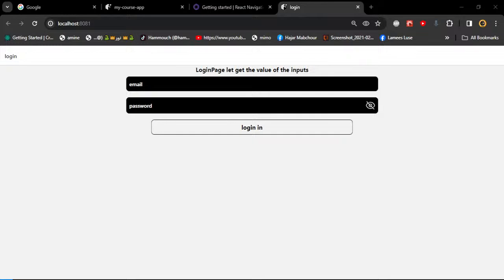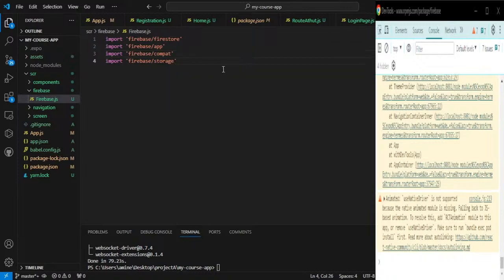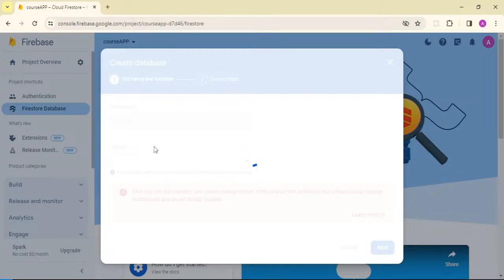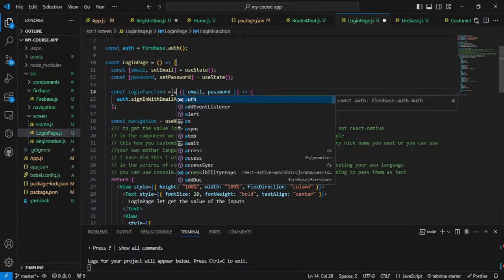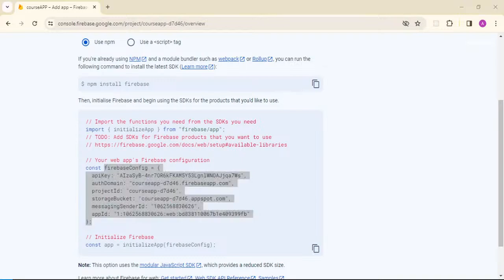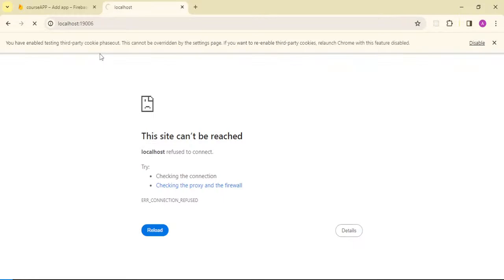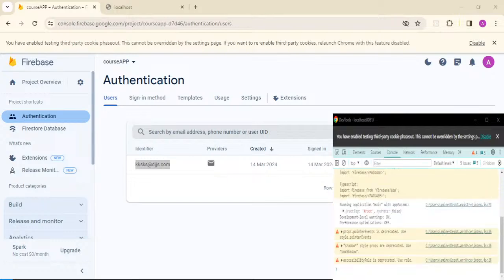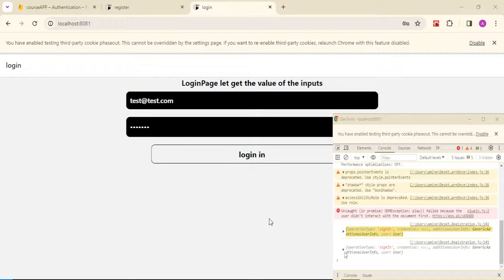course in to coding form zero to full stack part2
first we build the app after that we build a internatl system were the data is going to be prosse before being publish